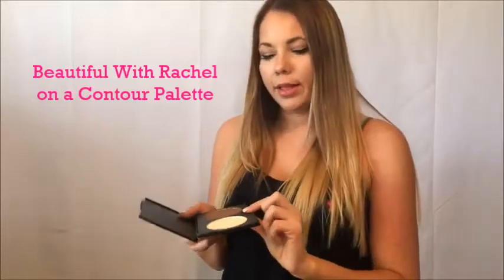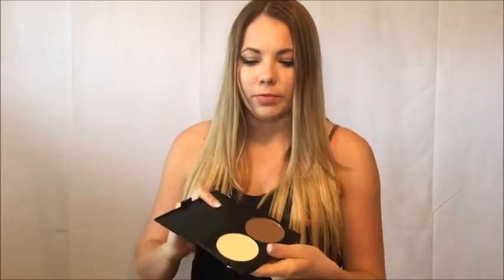Beautiful With Rachel on a Contour Palette